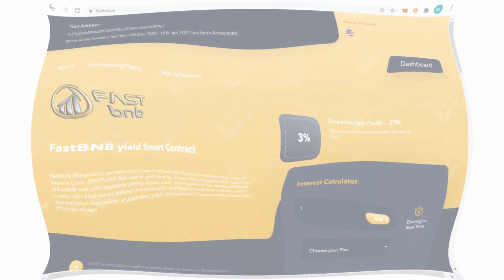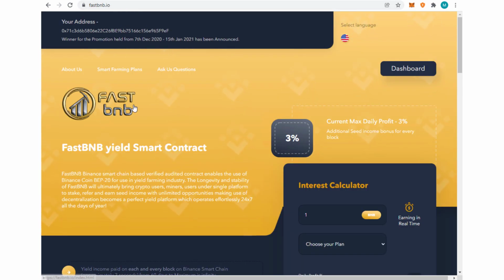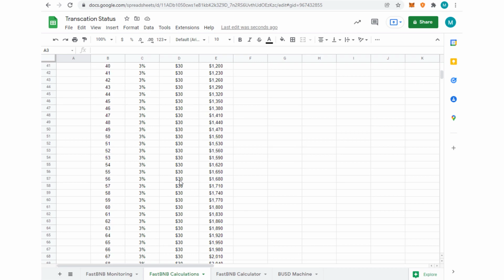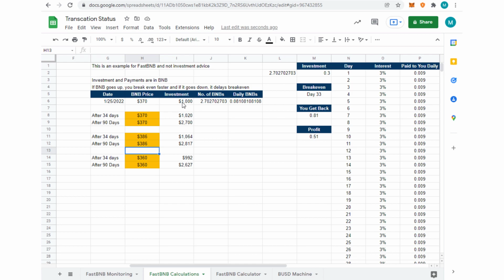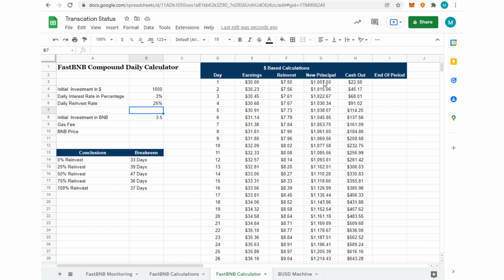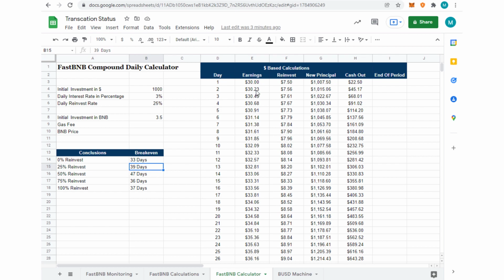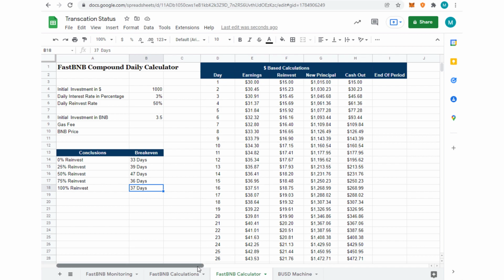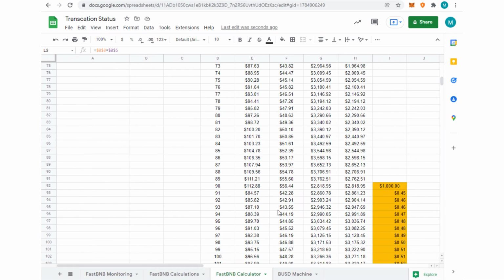FastBNB DeFi Yield Farming Review, Calculator 💰🔥, Project Audit, and Update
In this video, I will go over , FastBNB update and FastBNB Calculator and provide a project update.

I currently have $1500 invested in this project. My plan is to reinvest all the money for one or two weeks to compound. Then after that pocket half of it, and reinvest the other half to compound.

Here are the steps to getting started with FastBNB:

1) To get Started, Watch this video to get  better understanding of the yield farming project, if you decide to join, let me know and I will send you info to get started properly.

2) For more in-depth explanation of FastBNB, Join me in Telegram Group

3) For FastBNB, you need BNB (Binance coin), so head over to Binance.us (or Crypto.com) and purchase as much as you are going to deposit into FastBNB

4) Wait for your purchase to clear and then withdraw your BNB to your MetaMask. Make sure to deposit to the BSC Network (Binance Smart Chain)

6) Watch this video to learn how to add Binance Smart Chain (BSC) network to MetaMask

💰FastBNB yield Smart Contract
FastBNB Binance smart chain based verified audited contract enables the use of Binance Coin BEP-20 for use in yield farming industry. The Longevity and stability of FastBNB will ultimately bring crypto users, miners, users under single platform to stake, refer and earn seed income with unlimited opportunities making use of decentralization becomes a perfect yield platform which operates effortlessly 24x7 all the days of year!

💰Yield income paid on each and every block on Binance Smart Chain (approximately 3 seconds) from 60 days to Maximum is infinity.
💰Minimum 1.25% daily for infinite days (practically limited 10,000 days) to up to short term yield of 3% daily for 90 days.
💰User can refer unlimited users under any level which way goes paying upto 10 Levels starting from 6% to a total of upto 18% unrestricted earing potentials
💰Seed Incomes paid on each and every block and upto 77.3% of referrals dividends yield income which is again unrestricted earning potentials.
💰Safe, transparent, legit, decentralized never ending farm yield to earn from.

🔥What is Seed income?
Seed income is referred to income generated in real time over your referral dividends.

E.g. User A refers user B, User B staked 10 BNB in plan Ox farming receiving 3% daily so user A would be entitled to receive 10% of 0.3 BNB i.e. 0.03 BNB daily.

At FastBNB user gets opportunity to earn seed income from its downline up to 100 Level paid every second 24X7 and are instantly available for withdrawals without any restrictions.

Topics covered:

How to make passive income staking crypto, how I make 3% per day yield farming, Fast BNB review.